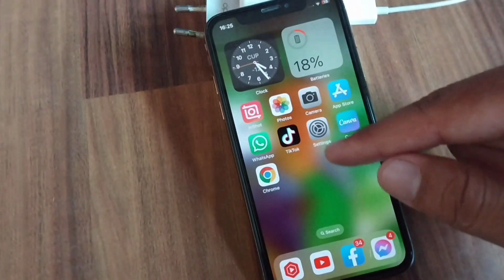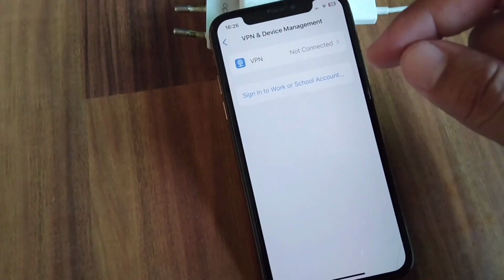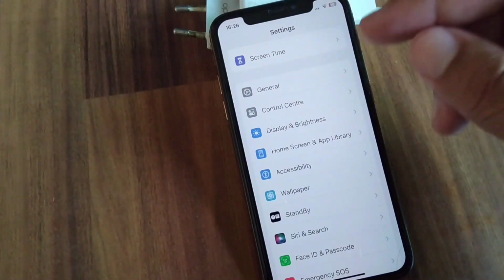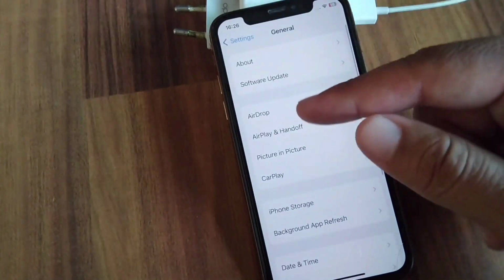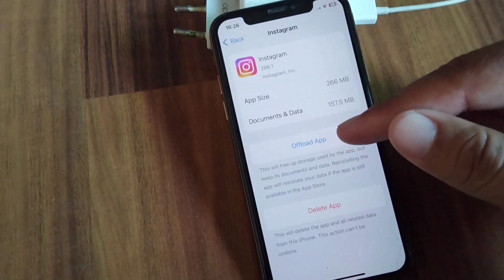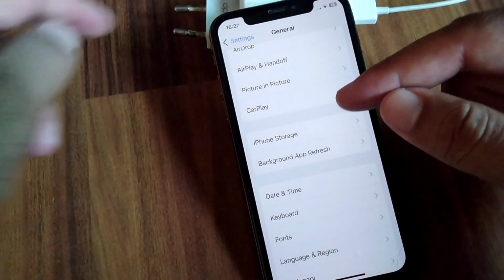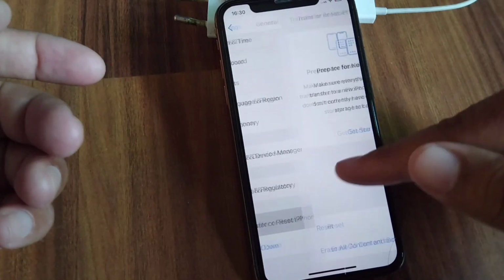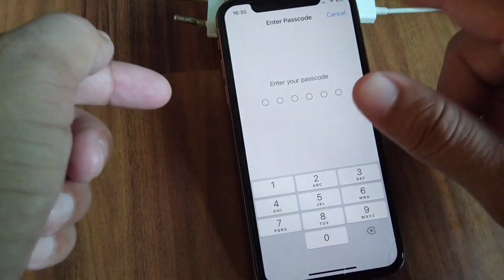How to Fix Instagram Challenge Required | Instagram Challenge Required Problem | 2023 | iPhone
After watching this video you will be able to know " How to Fix Instagram Challenge Required | Instagram Challenge Required Problem | 2023 | iPhone ". So get rid of this problem and enjoy your device.